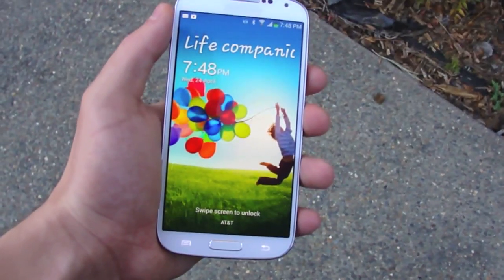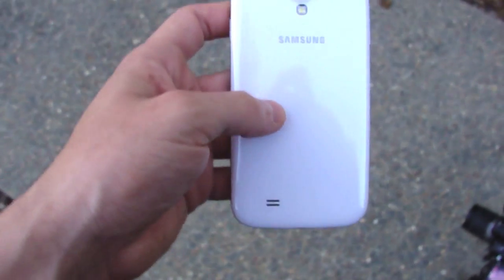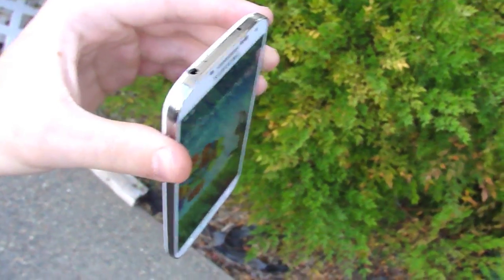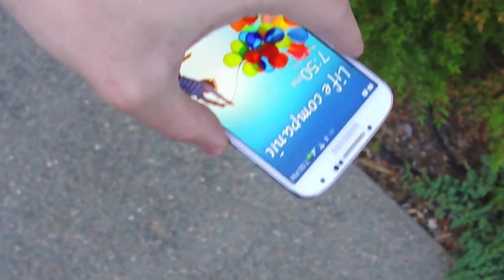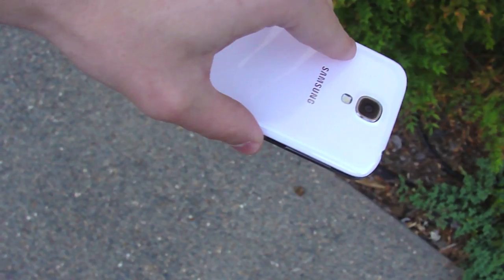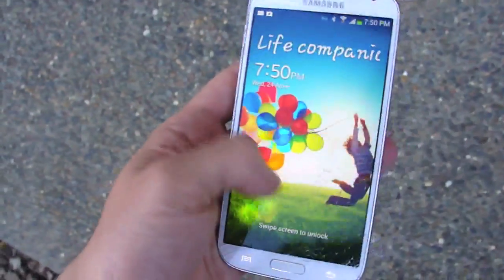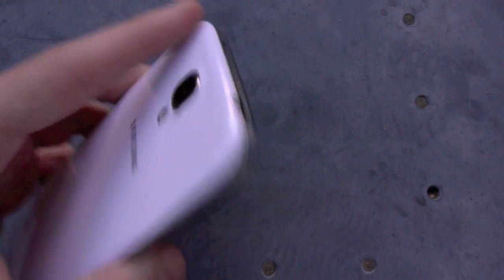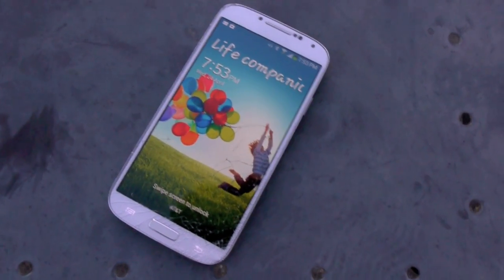Samsung Galaxy S4 Drop Test & Durability Video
The Samsung Galaxy S4 Drop Test is finally here! Find out how well the new Gorilla Glass 3 stands!